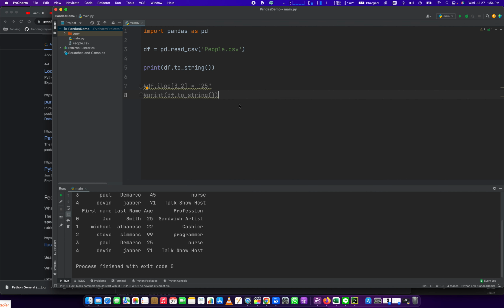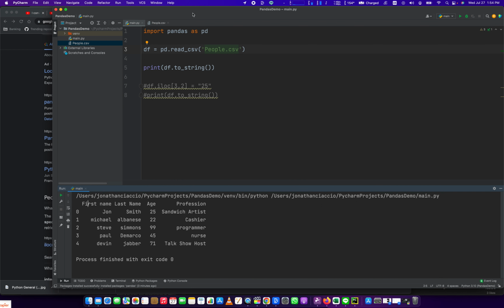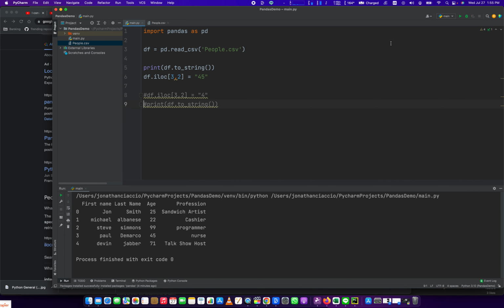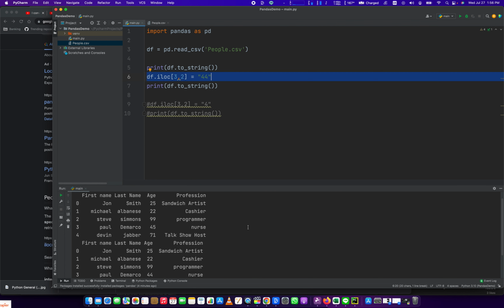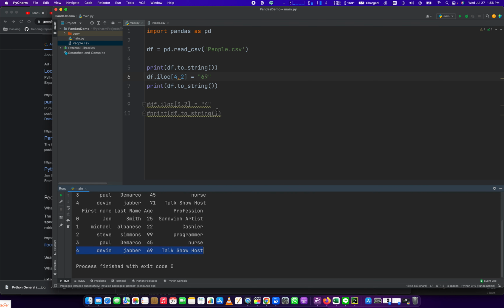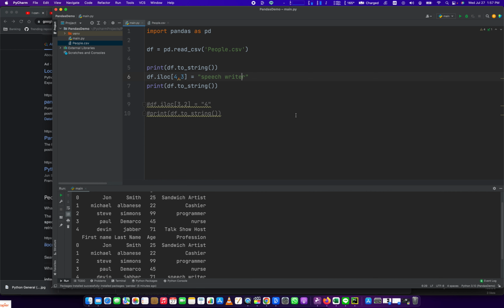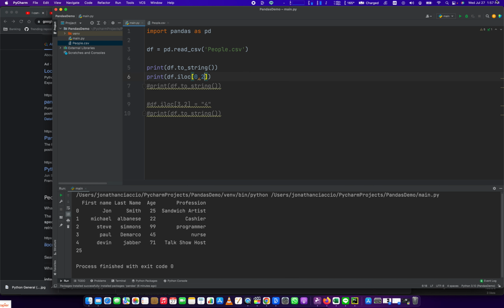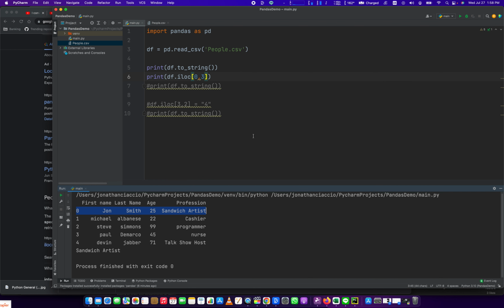How to Update a Specific cell in pandas